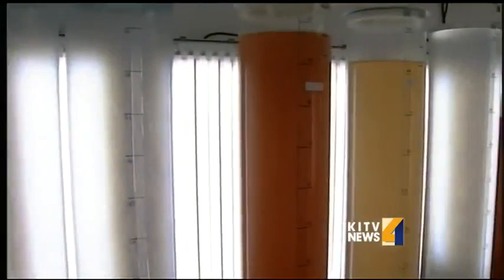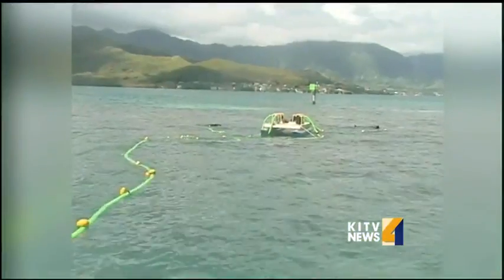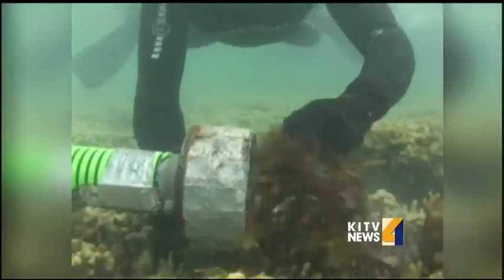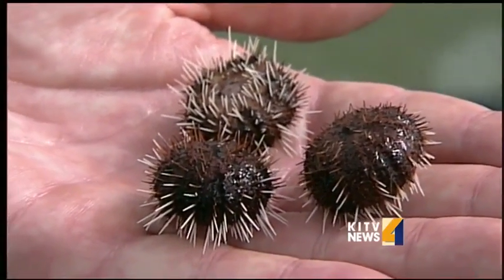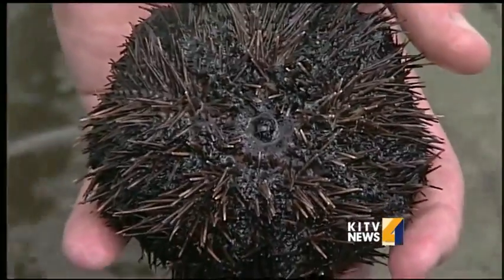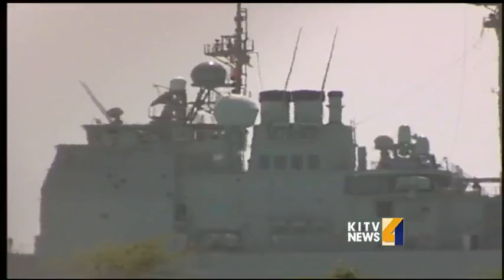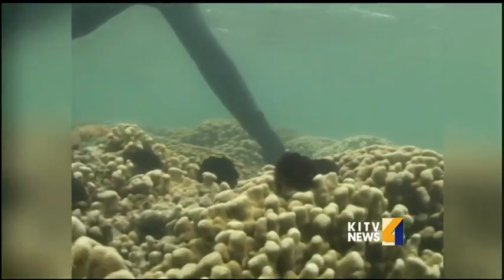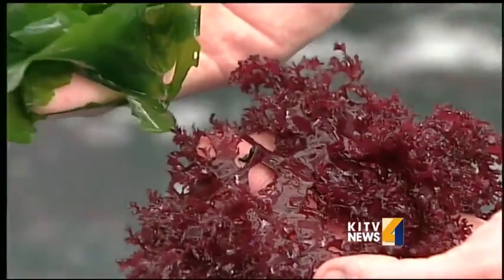Sea urchins help restore coral reef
Funding from the military's port royal trust fund is now being used to continue coral reef restoration in Kaneohe Bay. For news you need to know,